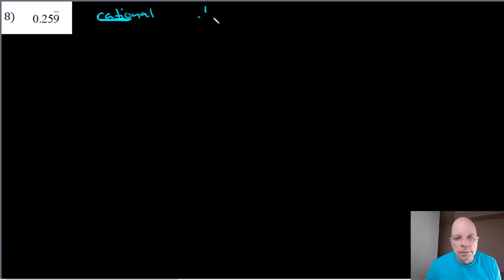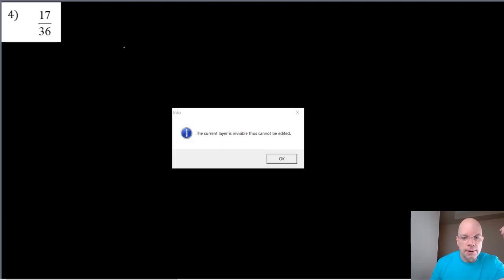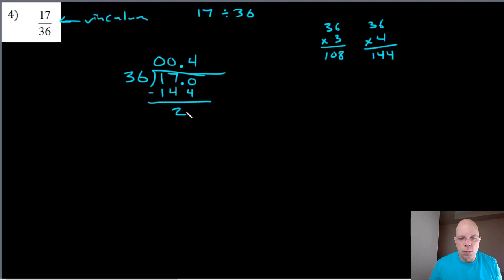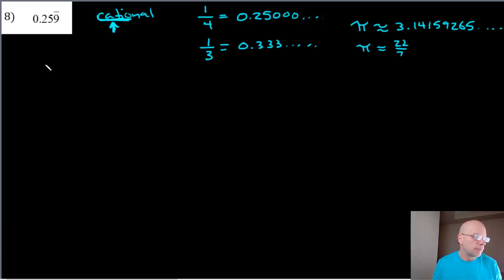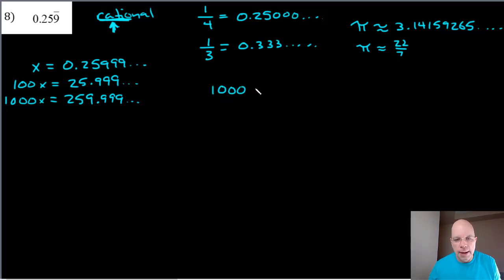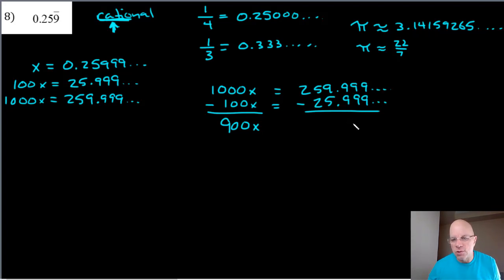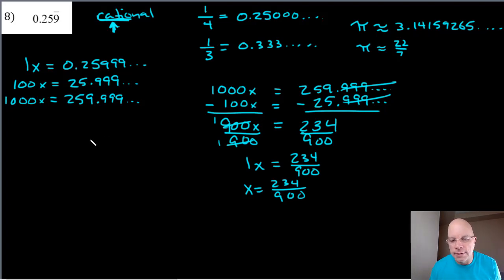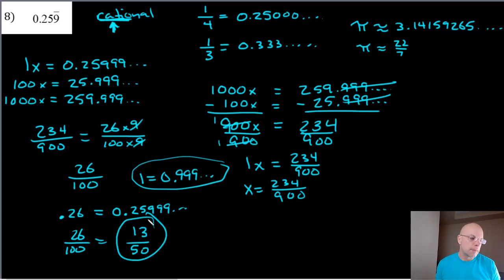Converting Rational Numbers: Repeating Decimals